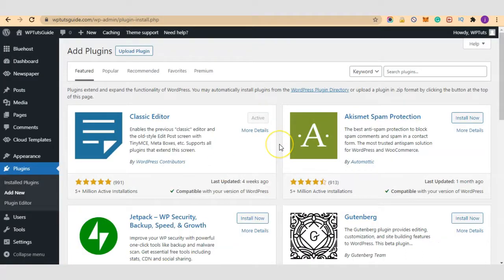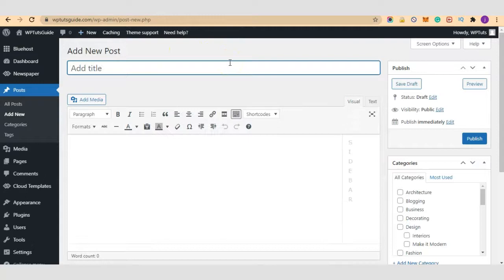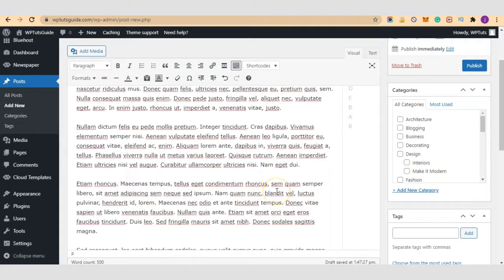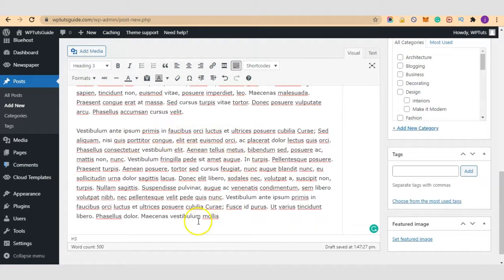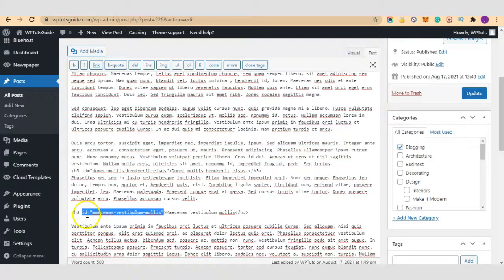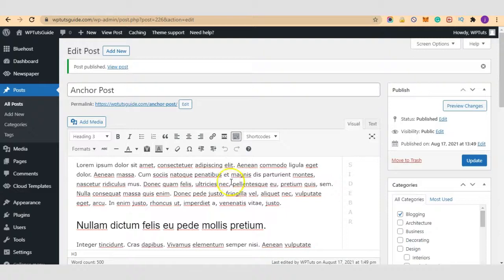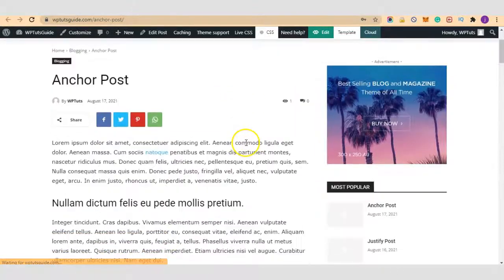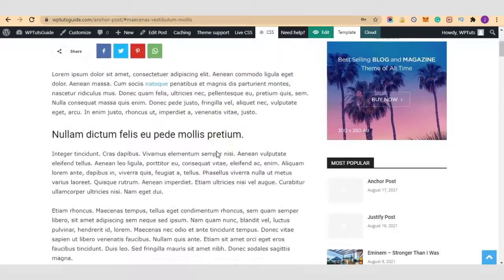✌️🏆How to Add Anchor/Jump Links in WordPress on Same Page Tutorial Video For Beginners In 2021🤩🔥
This video tutorial is to help you as a Wordpress Beginner on how to add wordpress jump links on the same page | ✅Wordpress Blogging Tips For Beginners✅

Hey guys! Today I’m going to show you How To Create Jump Links in WordPress.

If you want to discover more about how to add a wordpress jump link PLEASE

This video is showing how to add a wordpress jump link   but also try to cover the following subject:
-how to create anchor links in wordpress
-anchor link wordpress plugin
-create anchor link in wordpress

So you want to know more about how to add a wordpress jump link, I did too, and here's the outcome.

How to add a wordpress jump link intrigued me so I did some research and uploaded this to YouTube.

Follow our video clips about how to add wordpress jump links and also various other similar topics on

Now that you have actually viewed our video regarding how to add a wordpress jump link has it helped?
Please 'like' the vid to assist your friends searching for how to create anchor links in wordpress or anchor link wordpress plugin :)